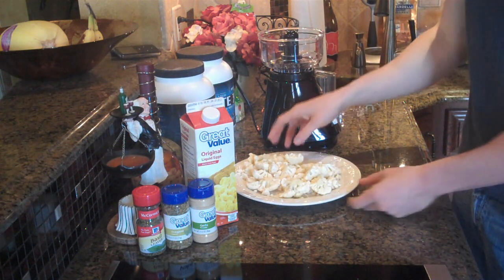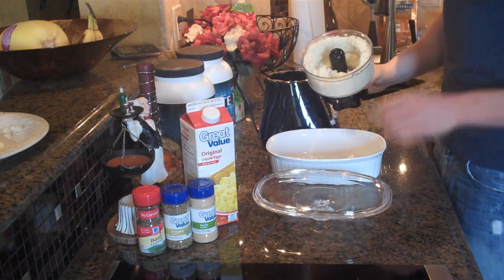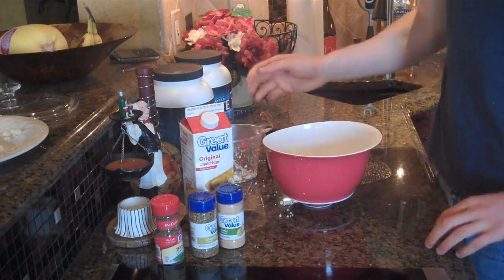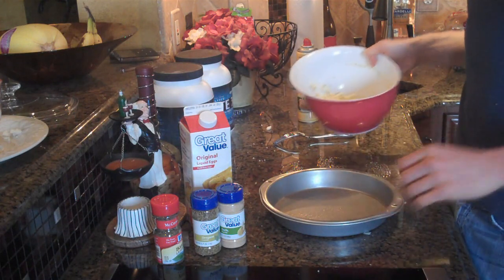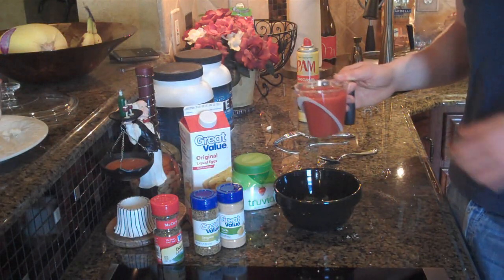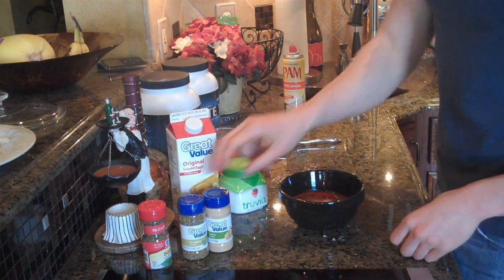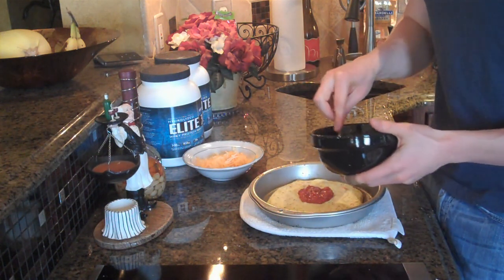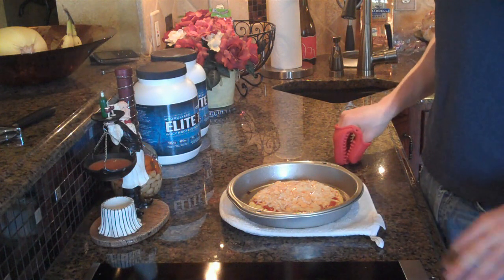Low-Carb Bodybuilding Pizza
There's over 200 recipes and a section on how to figure out your very own macros so you can gain weight, lose weight, lean bulk, or whatever your goal is!  If you enjoy these videos I highly recommend you check out the cookbook as well as my new YouTube channel (I haven't posted on this one since 2012) - visit here: